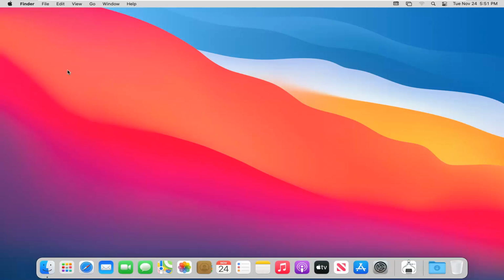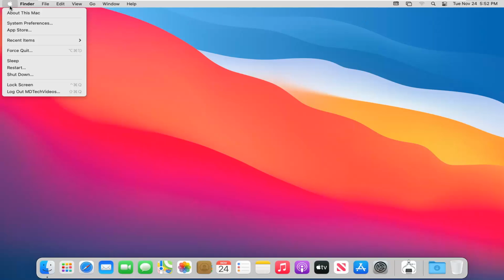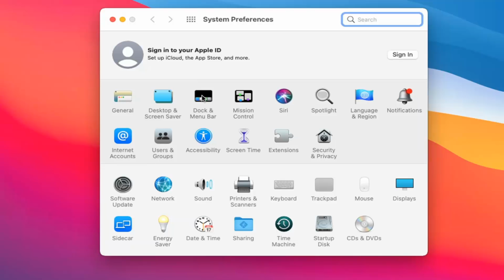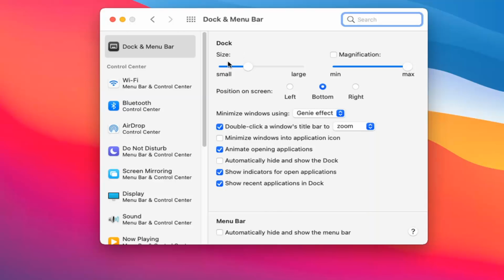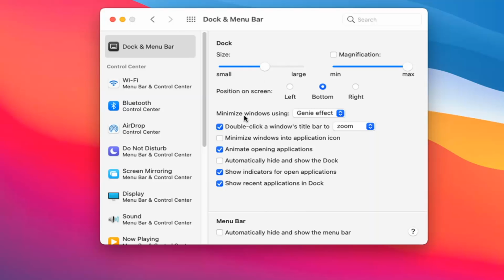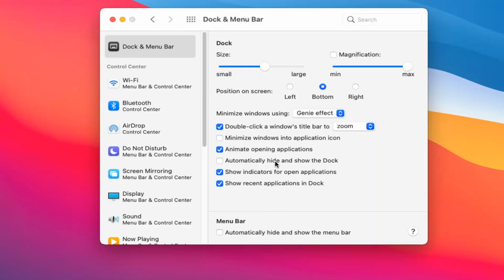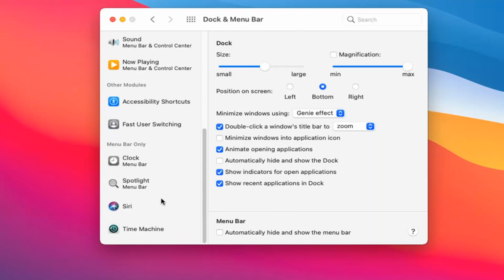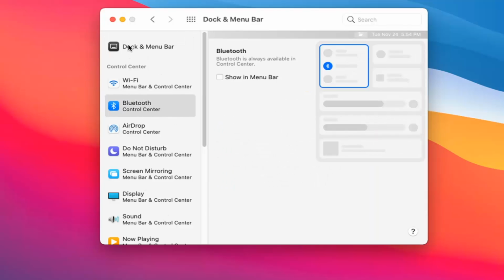How To Adjust Dock and Menu Bar Settings In MacBook [Tutorial]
On your Mac, use Dock & Menu Bar System Preferences to change the appearance of the Dock and to select items to show in the menu bar and in Control Centre.

On your Mac, use Dock System Preferences to change the size of the icons in the Dock, reposition or hide the Dock and more.

MacOS comes with a small panel along the edge of the screen called the Dock: It lets you quickly access your favorite apps, files, and folders, as well as any actively-running apps. When you save an item to the Dock, you can access it at any time by clicking on it.

By default, most of Apple's built-in apps start with shortcuts saved in the Dock, but you can also remove those shortcuts and add your own. You can also customize the Mac Dock to fit your preferences. Here's how.

The Dock on the Mac desktop is a convenient place to access apps and features that you’re likely to use every day—for example, Launchpad and the Trash.

If you’ve installed macOS Big Sur, then you’re probably still getting used to the new look and improved features. But with that, you still need to make your Mac work the best it can for you. Which means, arranging your Dock and menu bar effectively.

Neither of these have significant changes, and most you can figure out on your own. But there are a few new things you should know. So here, we’ll show you how to customize the Dock and menu bar on Mac running Big Sur or later.